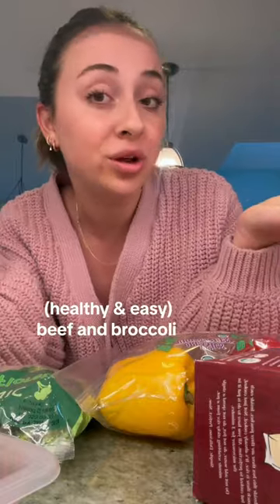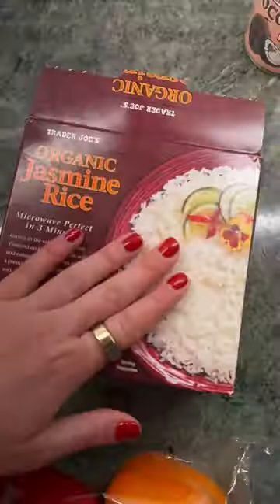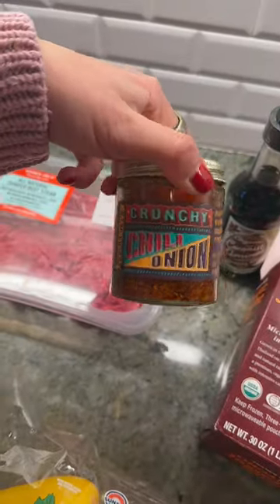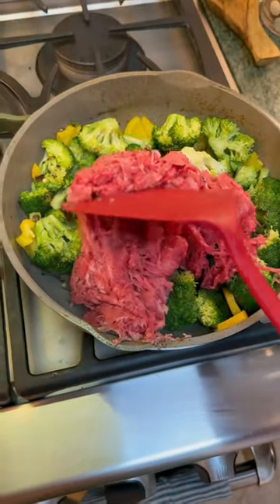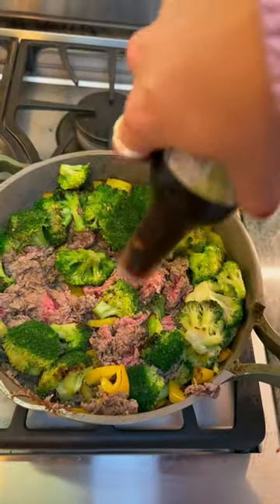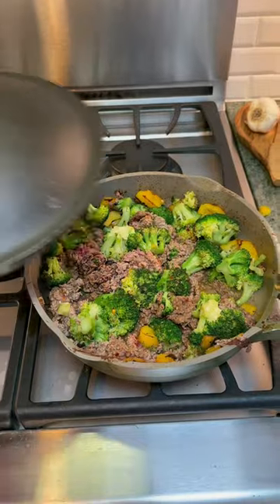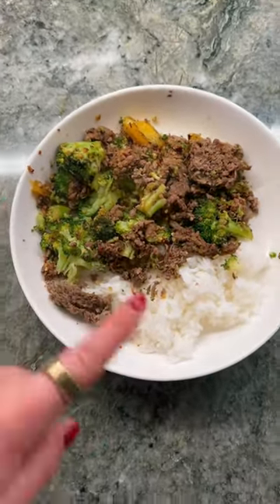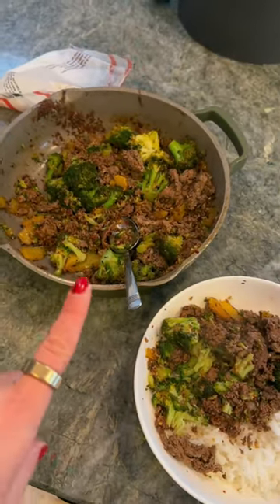my fav high protein dinner! takes under 20 mins to make too!